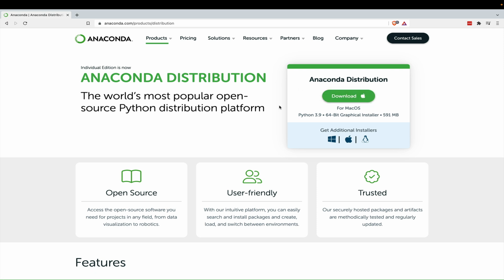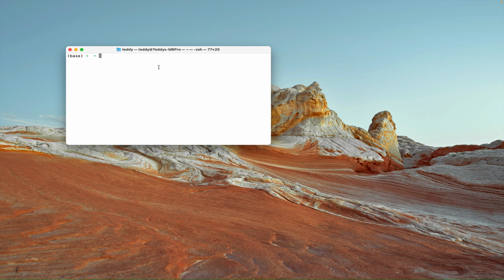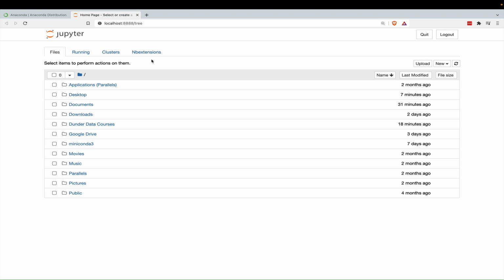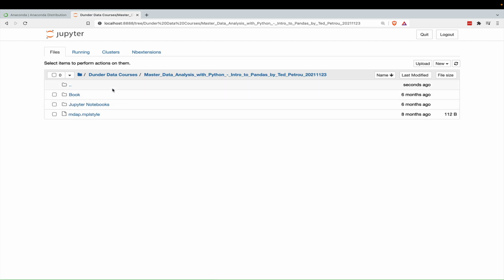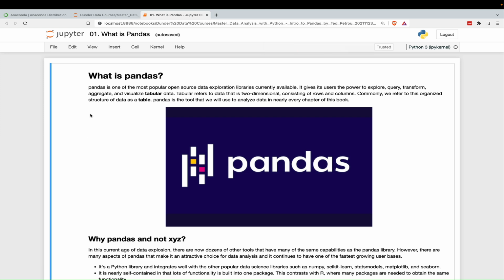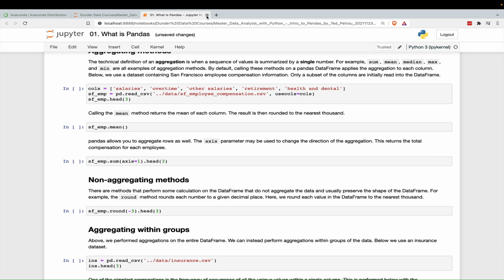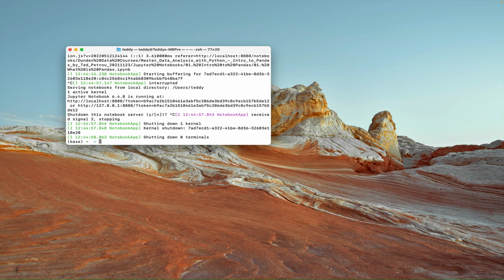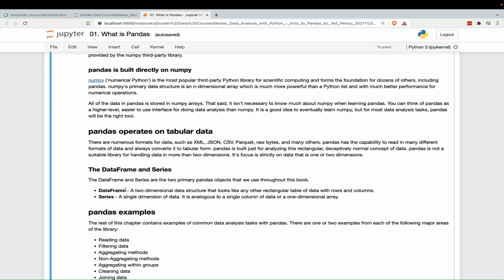Master Data Analysis with Python (2)